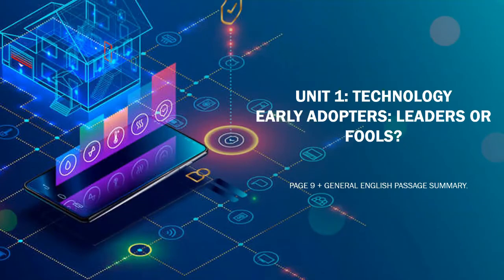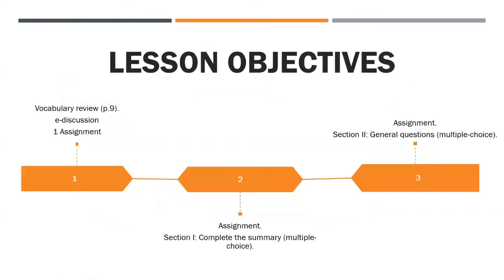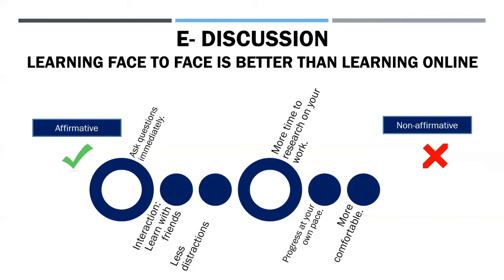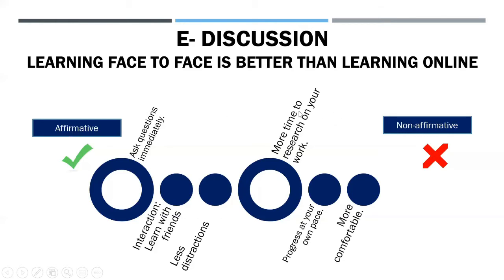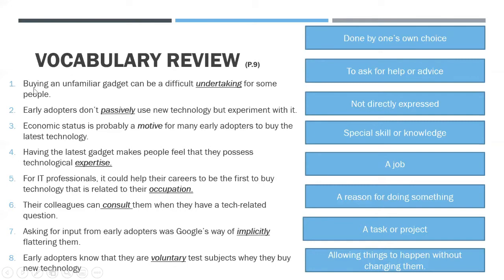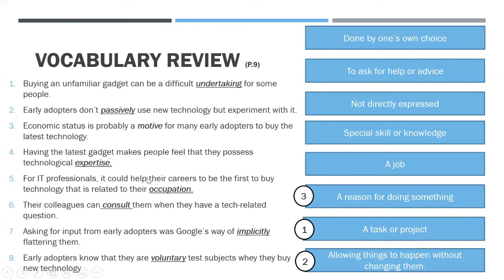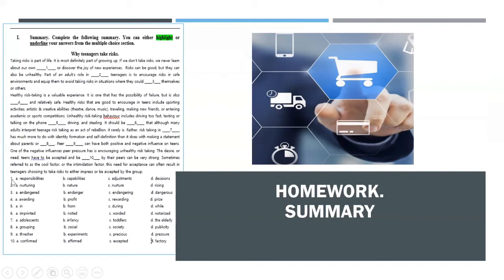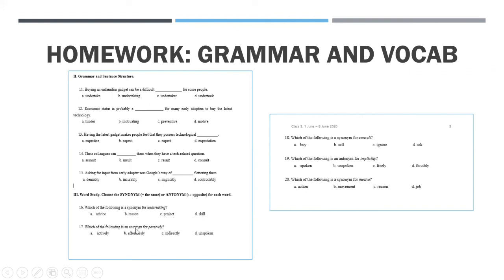M6 (Grade 12) Lesson and Summary on "Why Teenagers Take Risks."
This lesson is for my M6/ Grade 12 students learning English as a second language. Amazing awkward sound at 7:10mins as I get a stomach ulcer pain but I get through like the champion that I truly am.